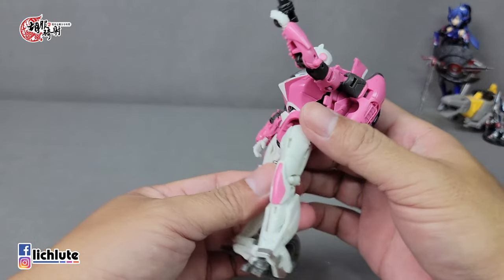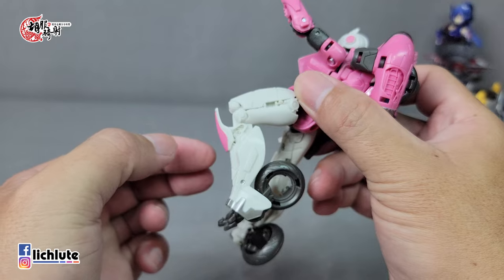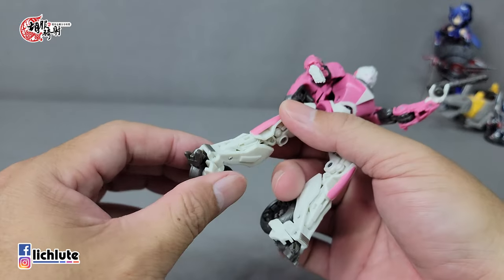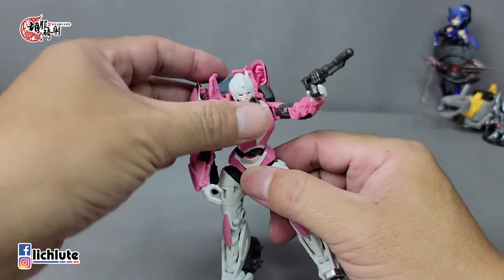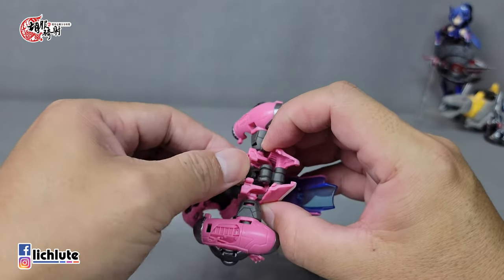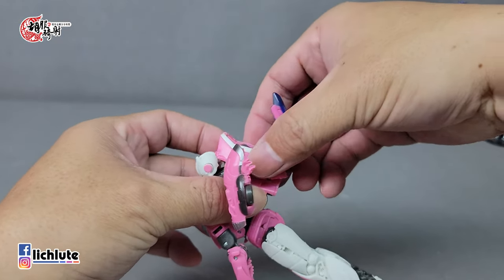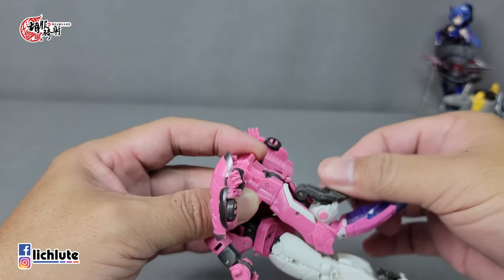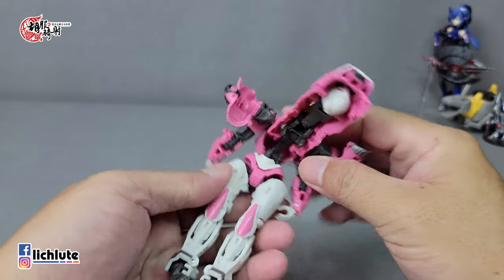近期佳作 胡服騎射的變形金剛分享時間1505集 工作室系列 SS85 大黃蜂電影 阿爾茜 TRANSFORMERS Studio Series 85 Deluxe class ARCEE